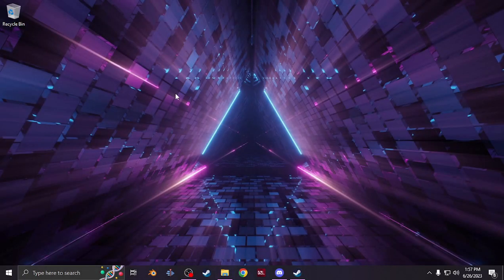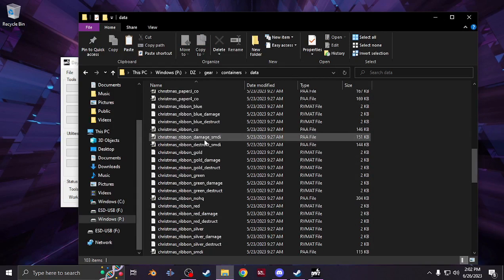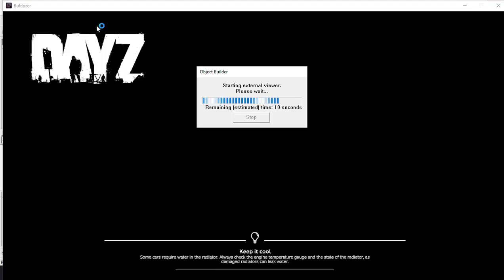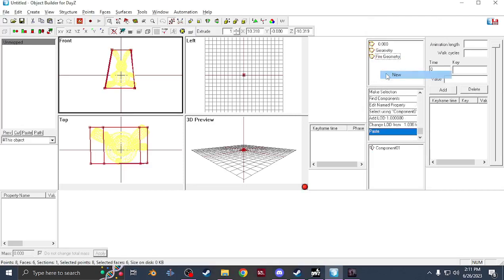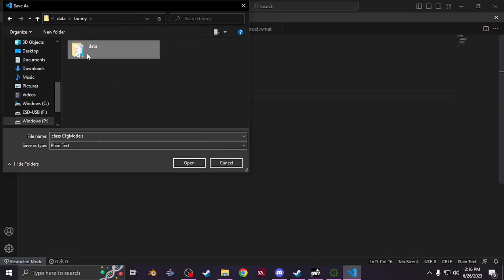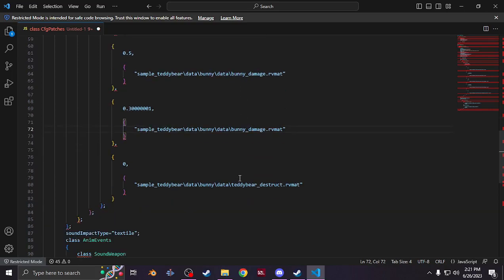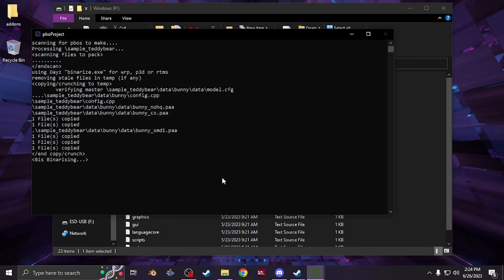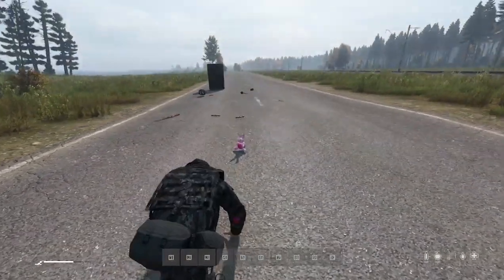DayZ mod Tutorial, How to make a custom teddy bear.